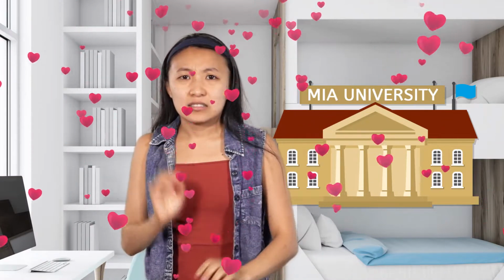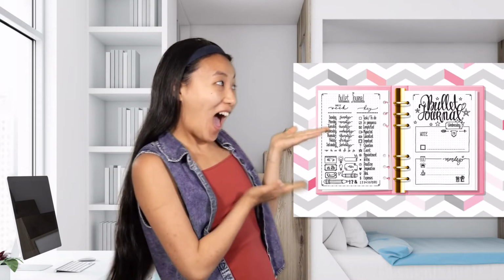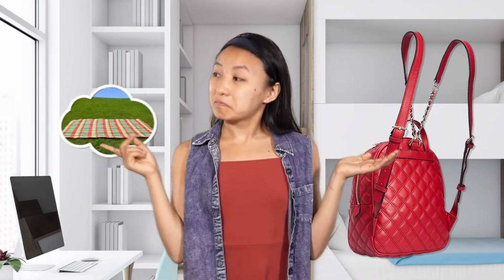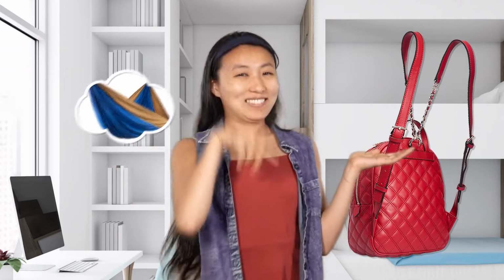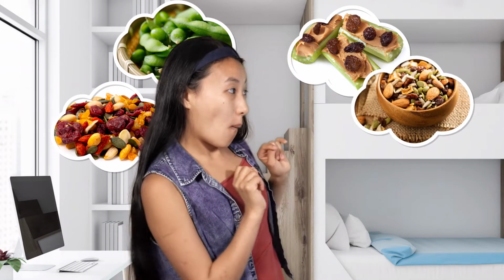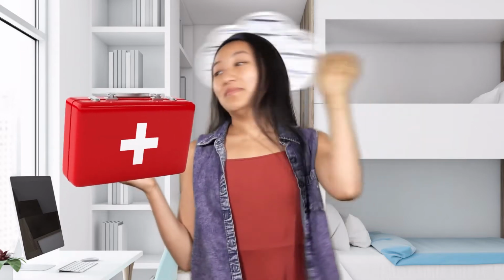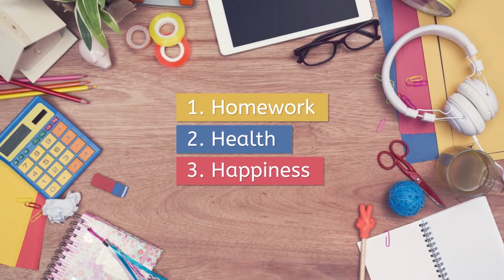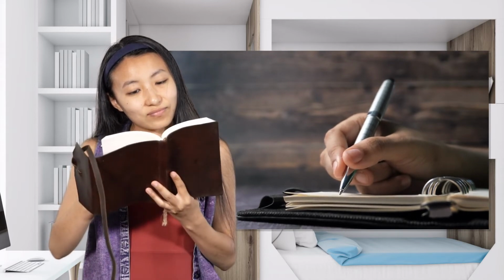CBC Studies - How to Balance Life at College!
Learn about how to balance homework, health, and happiness at college!